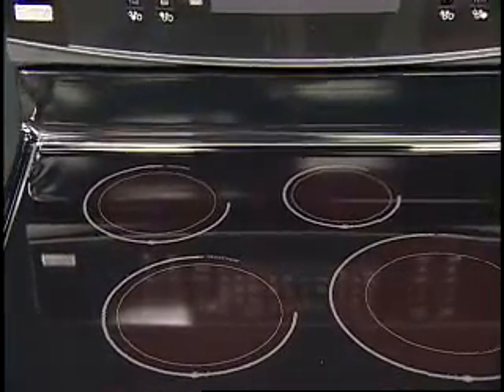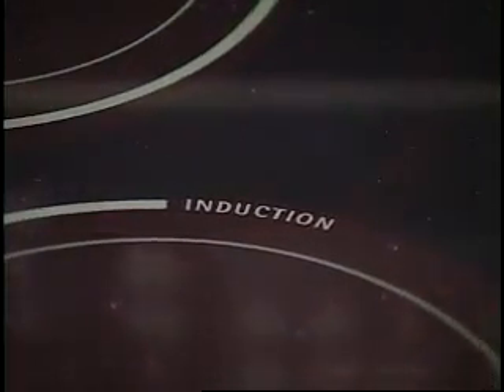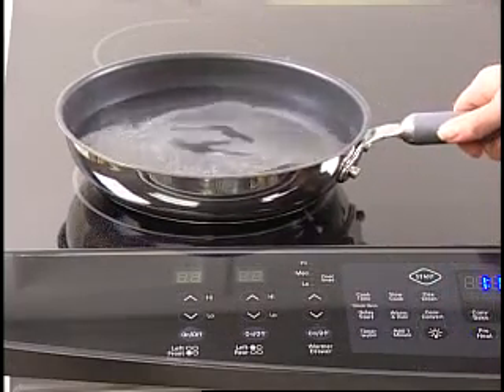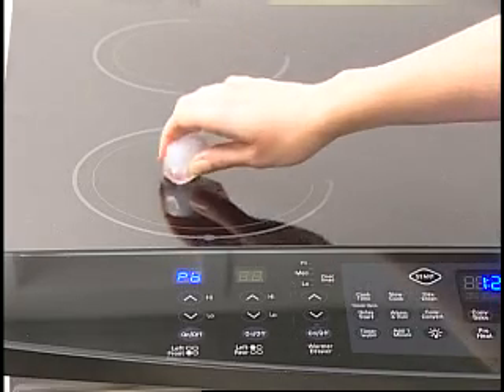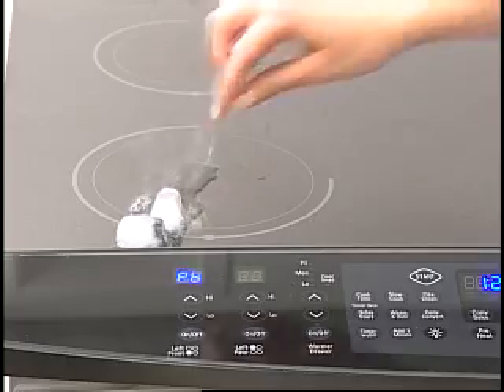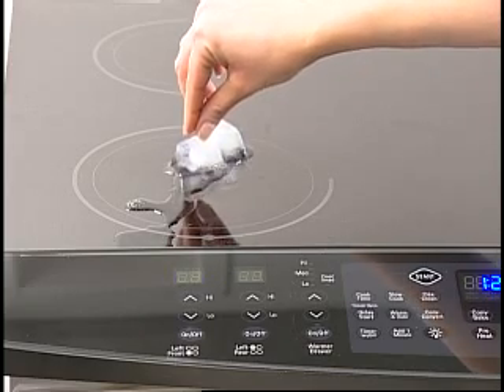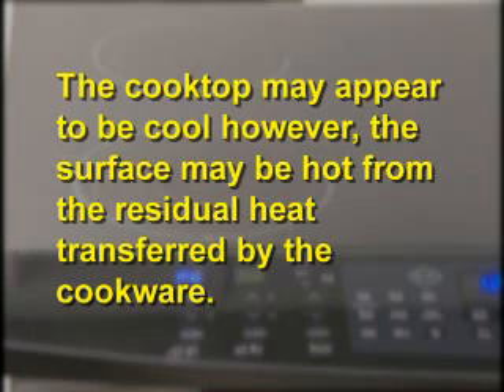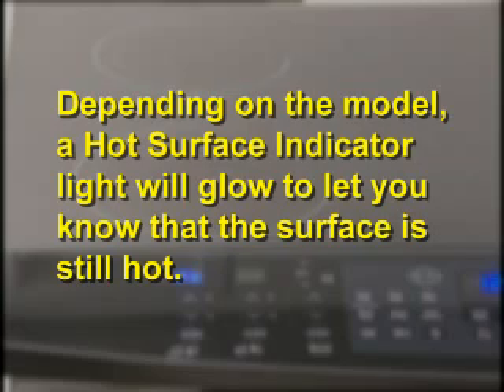How Induction Cooktops Work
Induction cooktops heat food fast while using less energy.